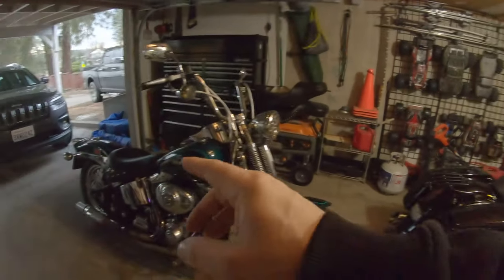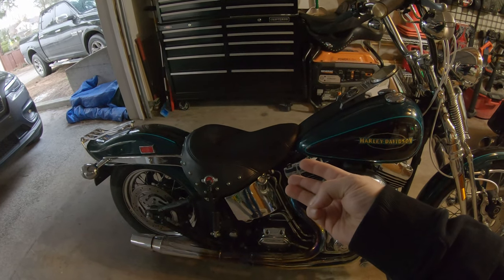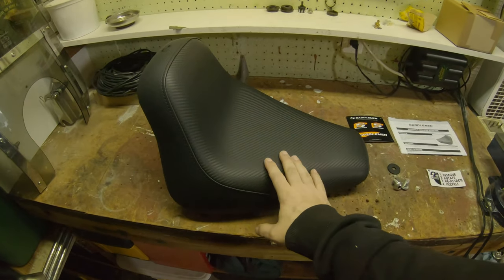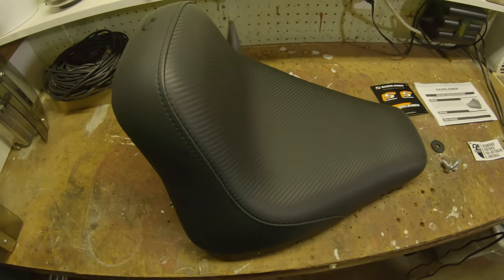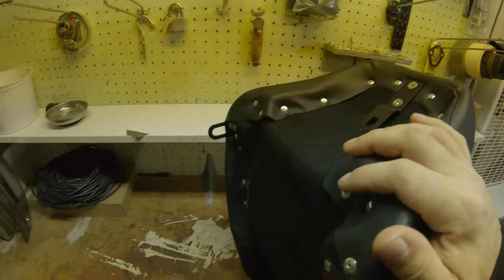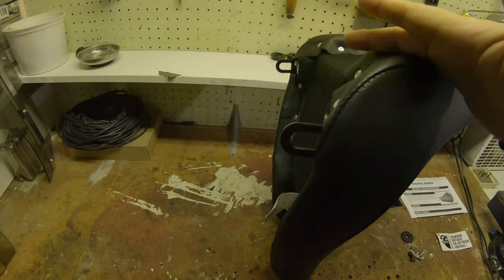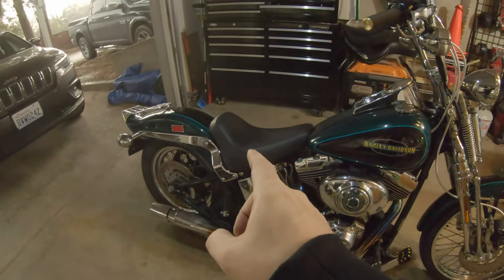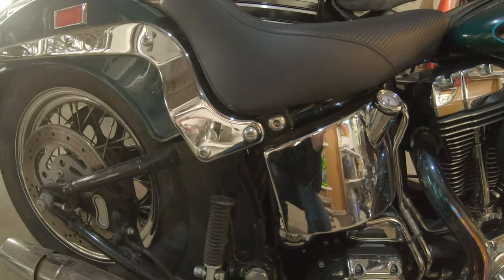Finally, a Saddlemen seat for the Springer!